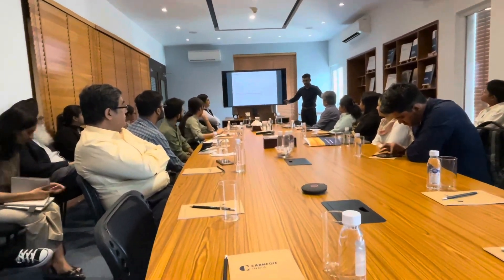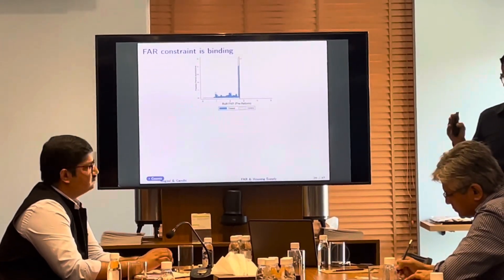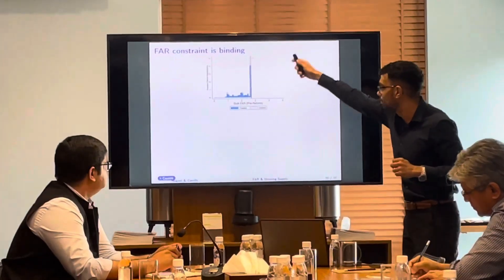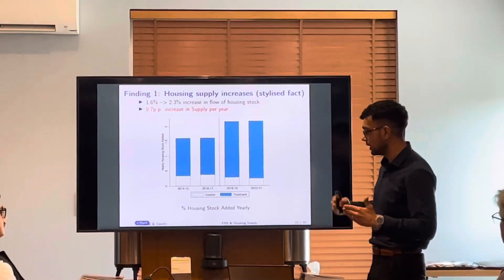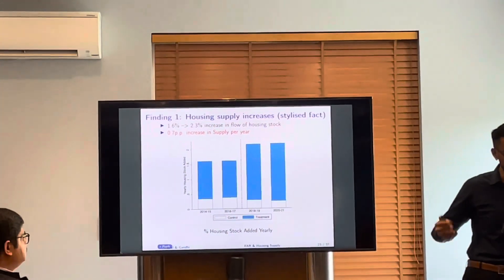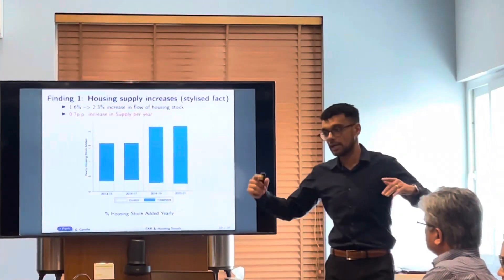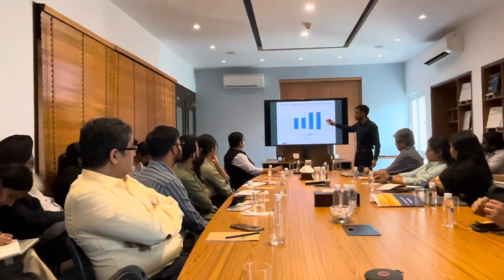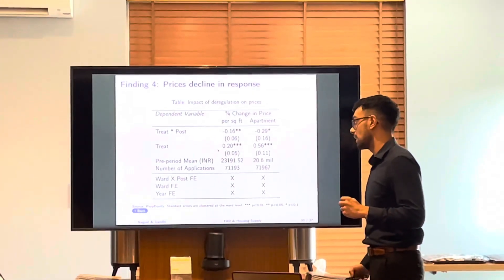Paper By Sahil Gandhi On “Scaling Heights:Affordability Implications Of Zoning Deregulation In India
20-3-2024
Carnegie India